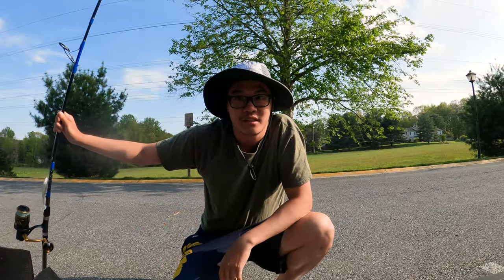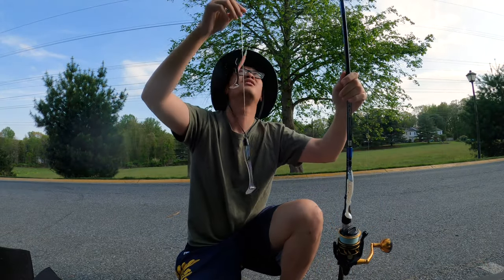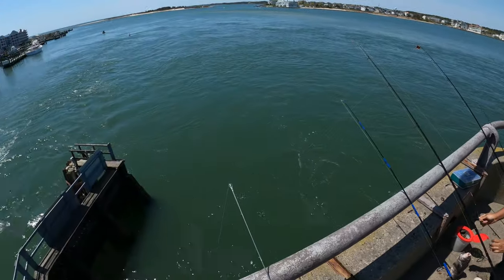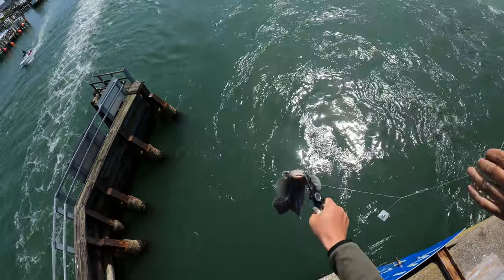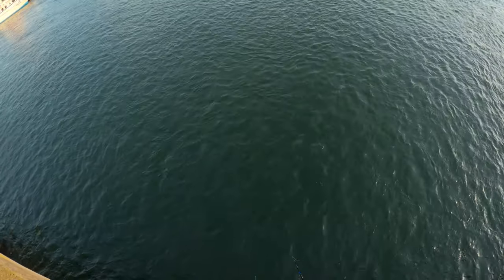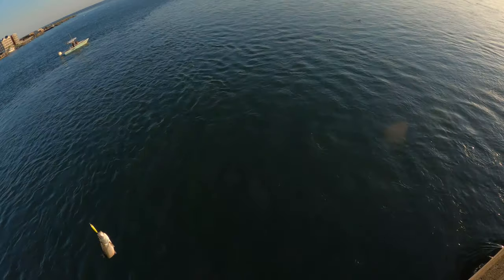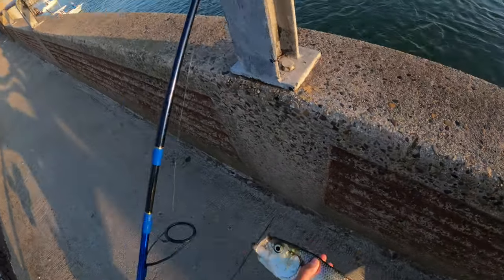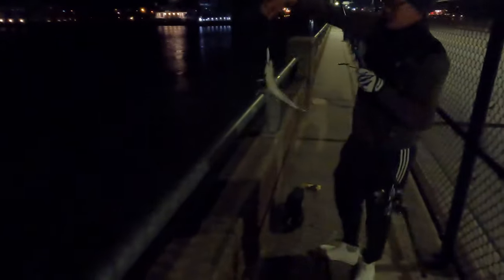Fishing Route 50 Bridge Pt 2 | Ocean City MD (Rockfish, Shad, Skate)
Part 1 of the series is targeting tautog in the winter. Now that it is spring the rockfish and shad are running. We basically tog fished all morning then switch to shad during sunset and rockfish at night.

Soft Plastic (Amazon)
Shad Jig (Amazon)
Shad Jig2 (Amazon)
Jig Head (Amazon)
Plug (Amazon)
Teaser (Med) (Amazon)

Song: Starboy - With You
Music Released by FreeMusicWave.